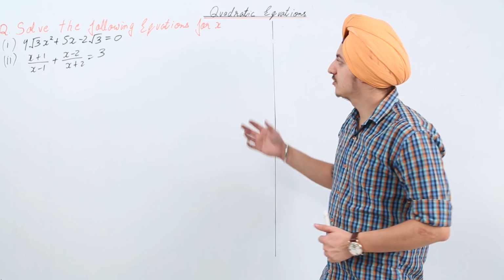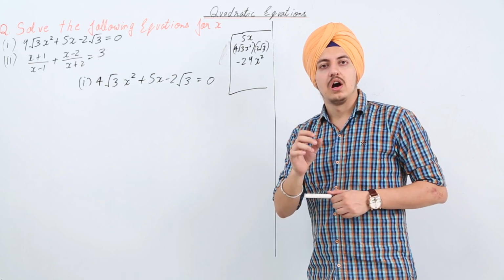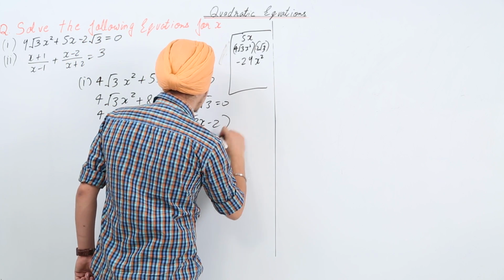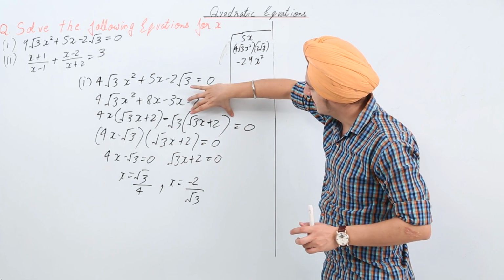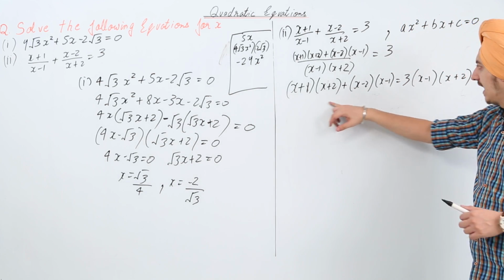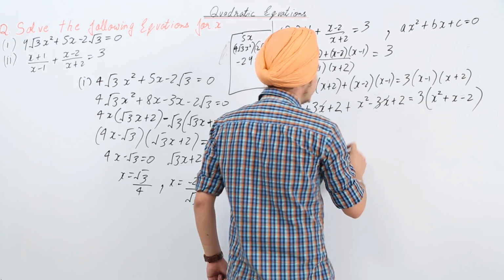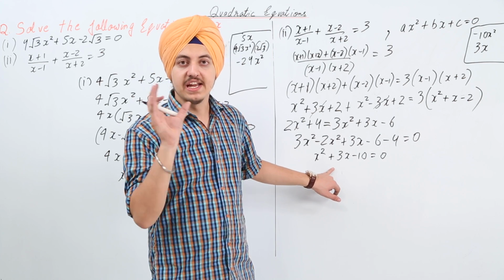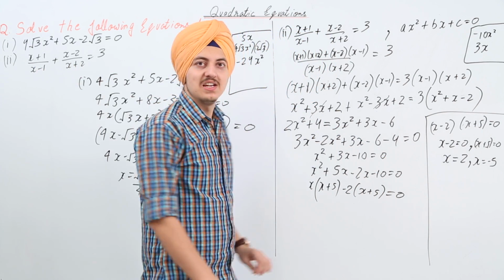Quadratic Equations l Exam Questions l CBSE I CLASS 10 I MATHS I Ch 4 I L3